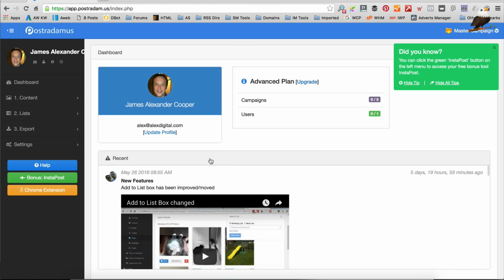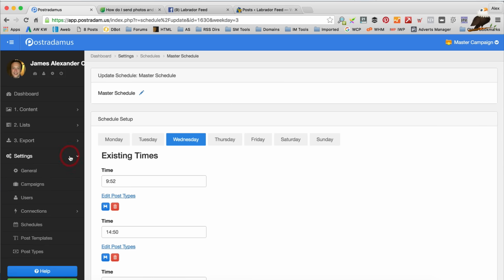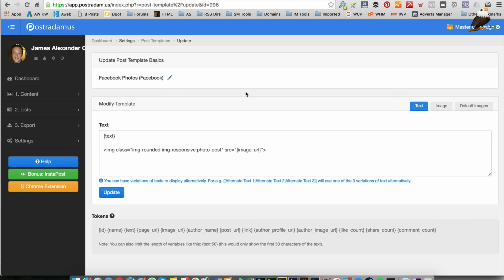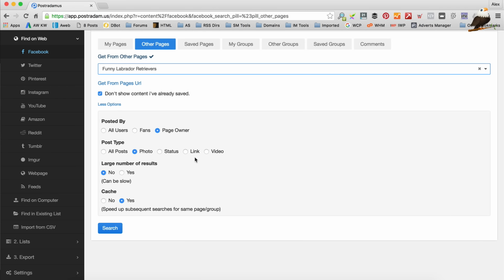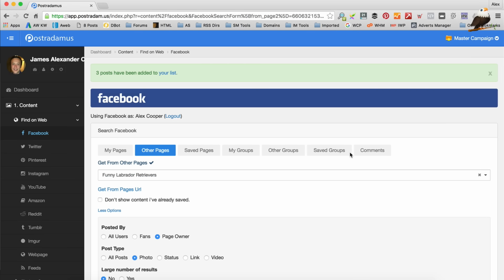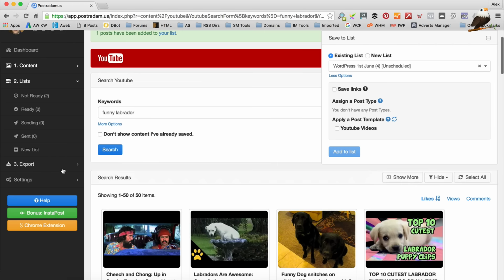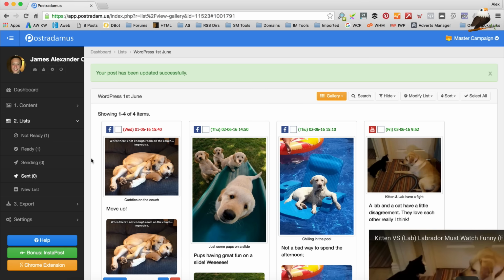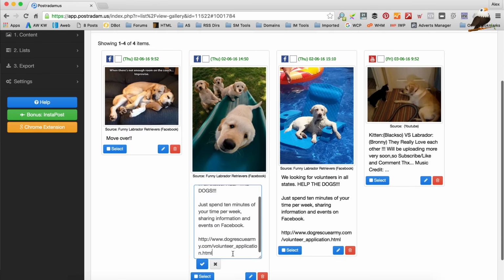How to CREATE and post viral CONTENT the easy way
In this video we use the excellent postradamus (get it to find and post viral content quickly and easily to Facebook and WordPress. This video is part of a playlist, be sure to check it out for videos on how to create your own site and facebook

To find the codes etc that I used in the videos for the post templates please